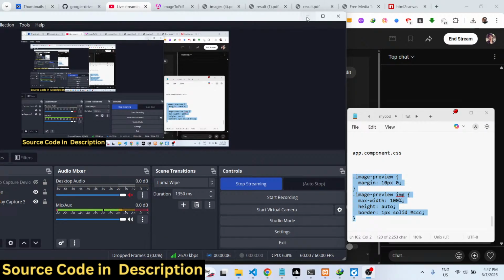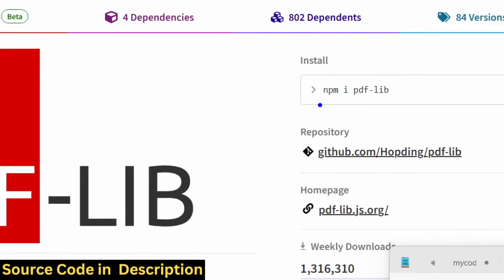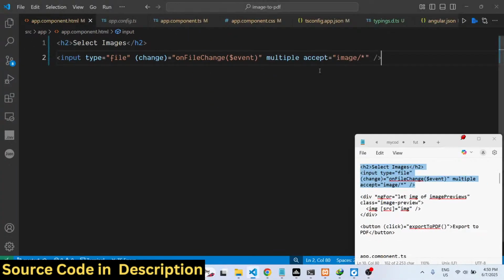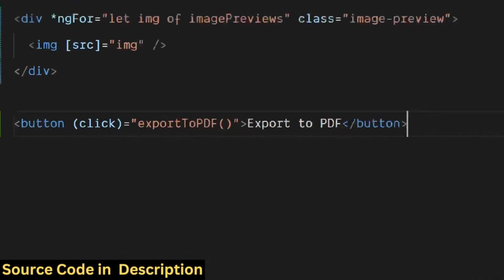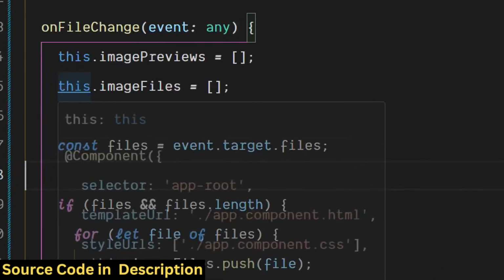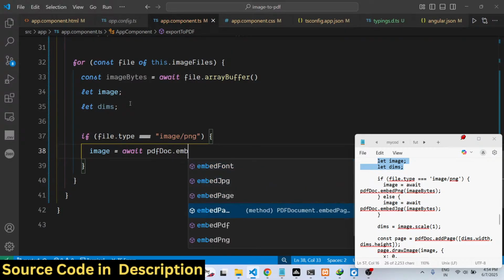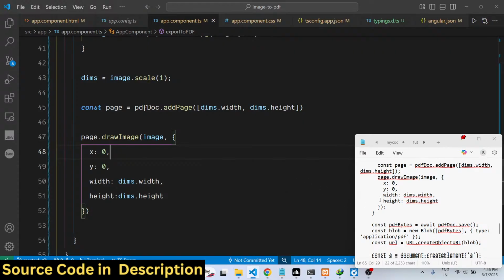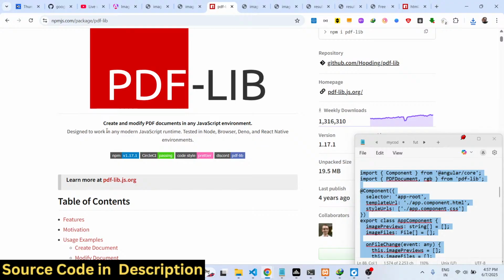Build Angular PDF-LIB Project to Export Multiple Images to PDF Document in Browser Using TypeScript